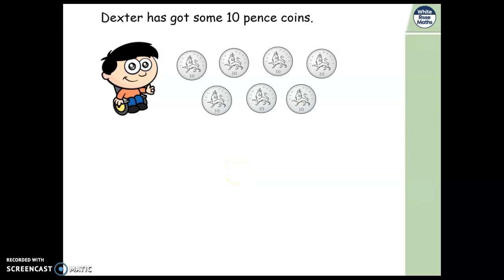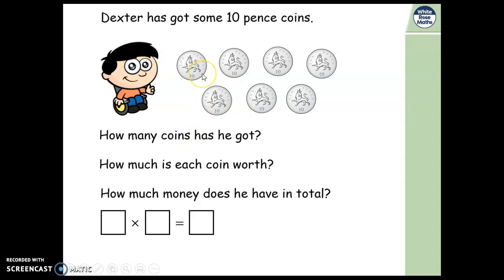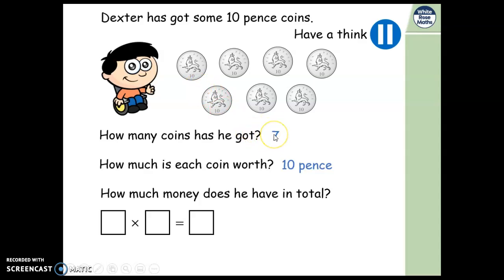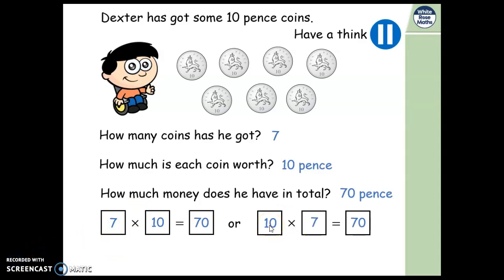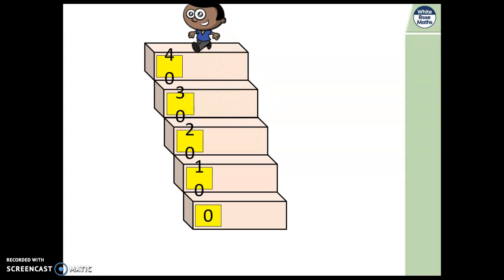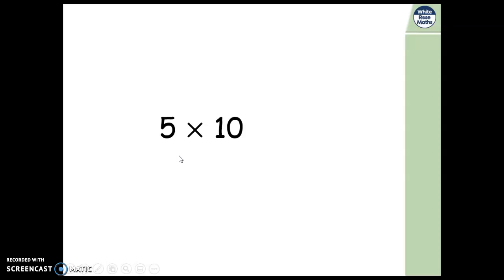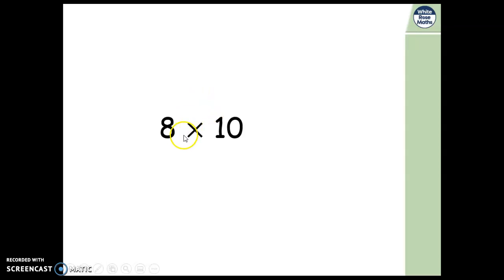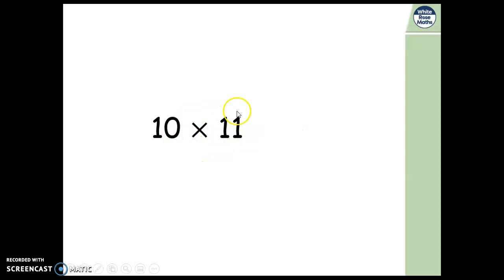WB 17.01.21 Maths 10x Table P4